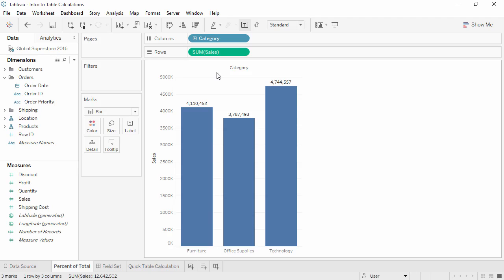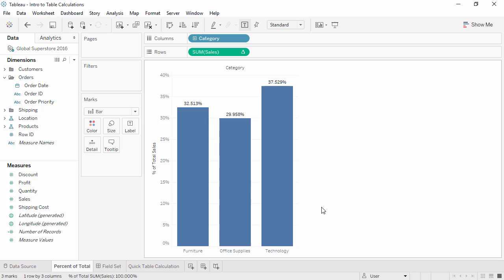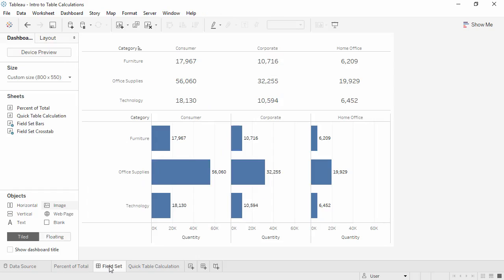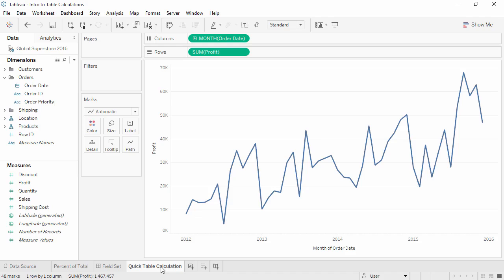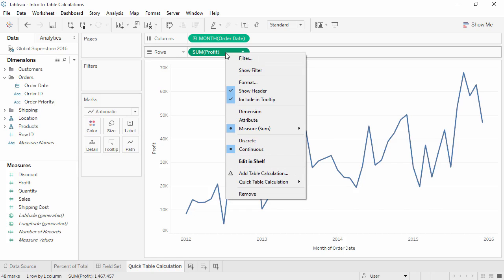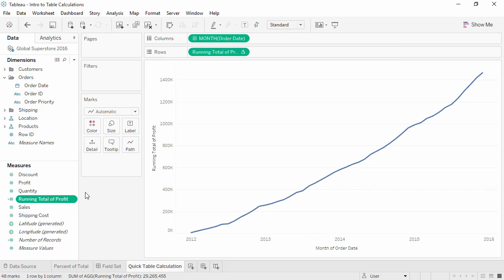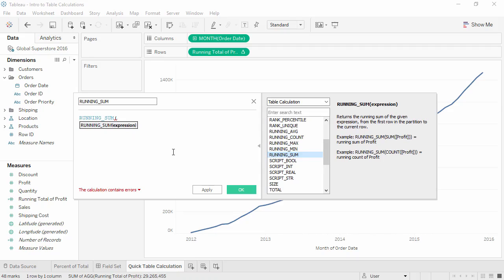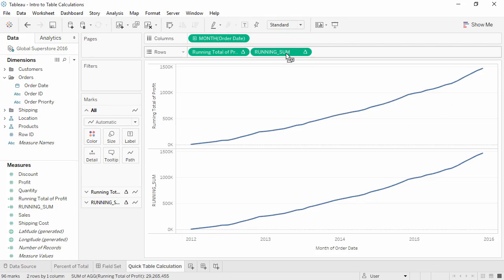52 Intro to Table Calculations